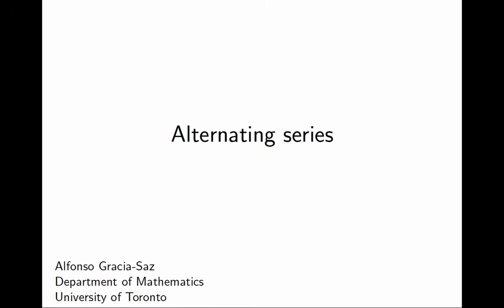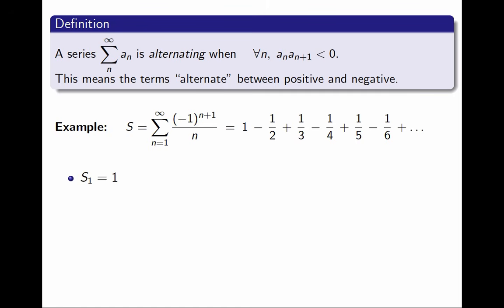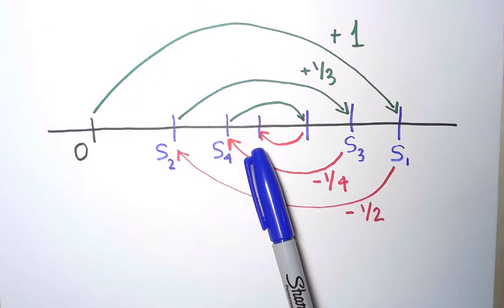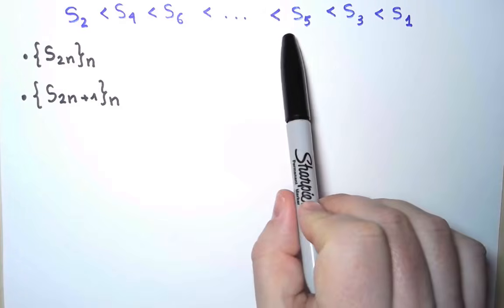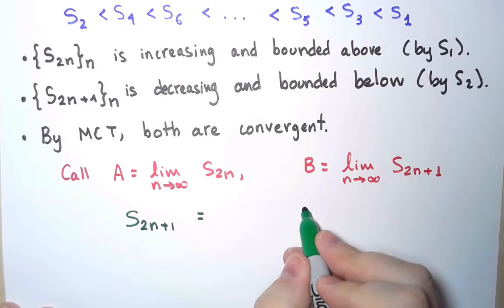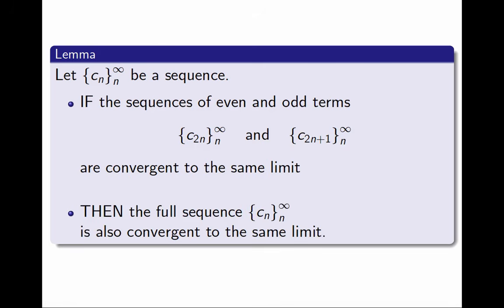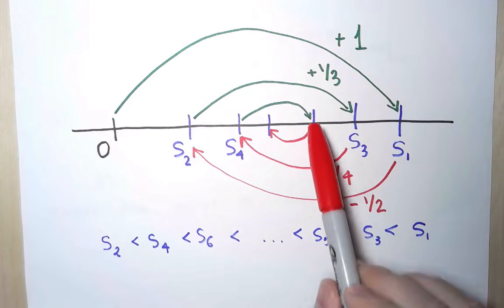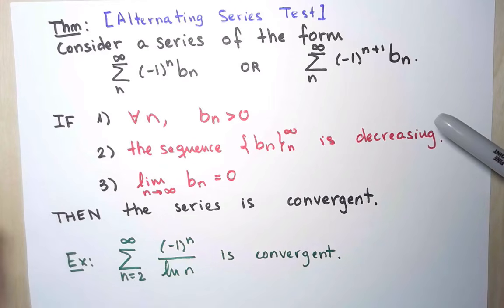13.13 Alternating series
The series 1-1/2+1/3-1/4+1/5-1/6+... is convergent.  Many more like it are.  Can you prove it?

0:00 Introduction
0:10 Definition of Alternating Series
0:34 Example of an Alternating Series
1:36 Geometric Argument that the Sequence of Partial Sums has a Limit
3:35 Formal Proof that the Sequence of Partial Sums has a Limit
6:23 Theorem: Alternating Series Test